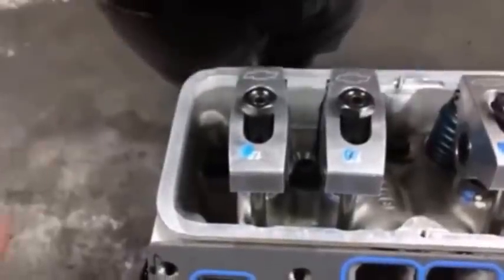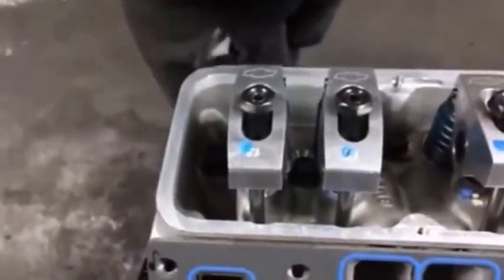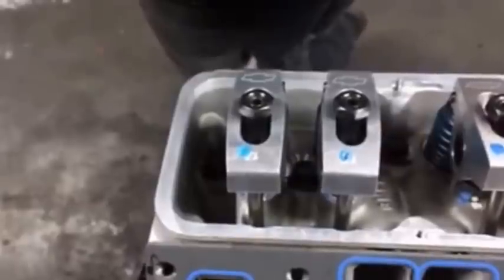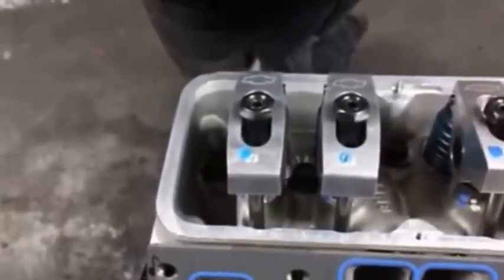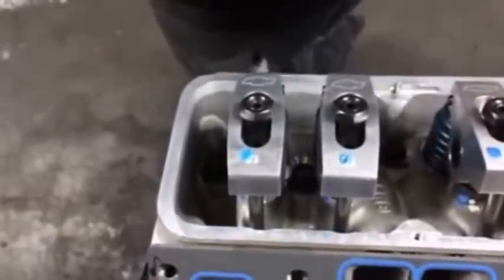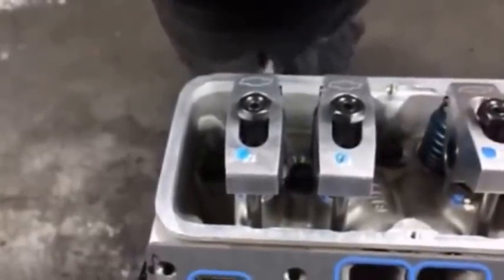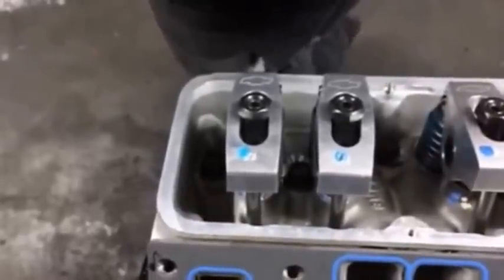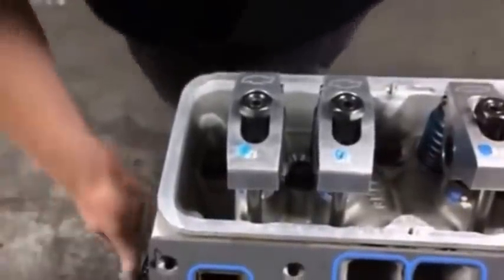Adjusting Valves Video by Crate Insider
In this Tech Tip, we show the proper way to adjust valves on a GM604.

Full Transcript:
Alright. This is just a quick video to show everybody how to adjust valves because probably the most common thing I see wrong is people setting their valves the wrong way. Obviously this motor is one that's going together not one that's in a car, so it's gonna be a little bit different but everybody will get the idea just by what I'm doing here. So first thing we want to do is turn the engine over until the exhaust valve just starts to open like so and then we're gonna... we've got a nice floppy intake rocker there. We're gonna screw it down with just our fingertips so we've got no slop and then we want to go three-quarters of a turn back it off about an eighth come in and adjust the set screw in the center and lock it down. That's your three quarters of a turn pre-load. Now when we go to the exhaust, we want to turn the motor over until the intake valve completely opens and then completely closes. Just as it hits the seat, we want to set the exhaust valve. We'll do the same thing-- three quarters of a turn, back off an eighth, come up on the center set screw, and lock it down. We're done. Basically, just remember set the intake valve as the exhaust valve just starts to open, set the exhaust valve after the intake opens completely and then closes and hits the seat And you've got it made.